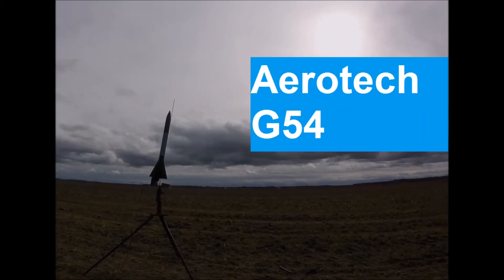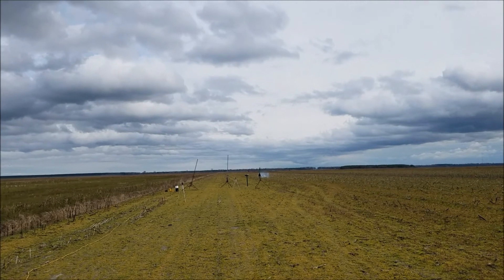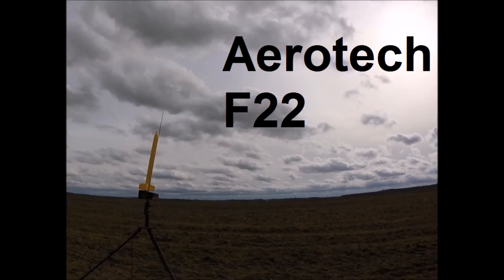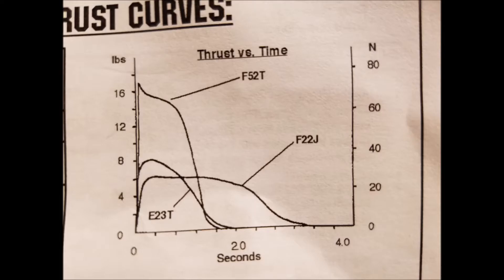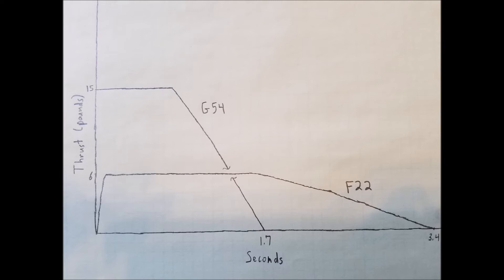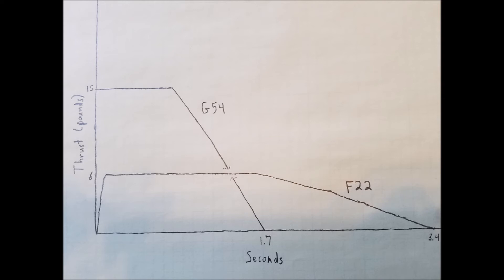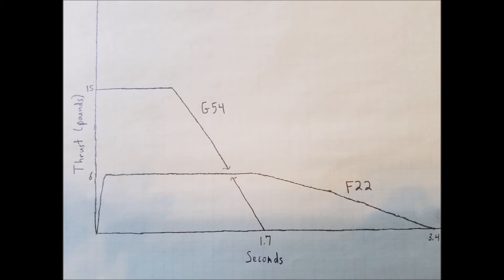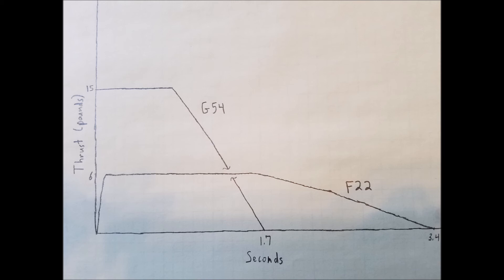How to Read Rocket Motor Thrust Curves